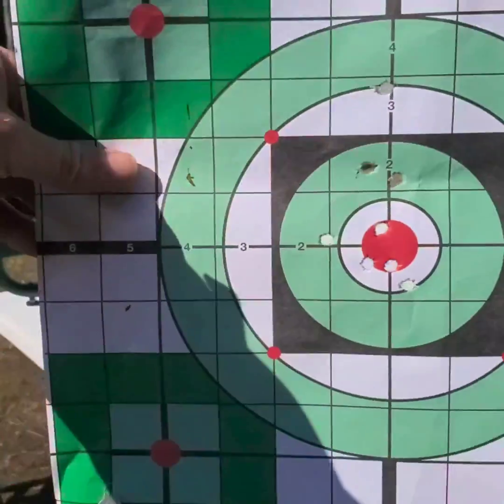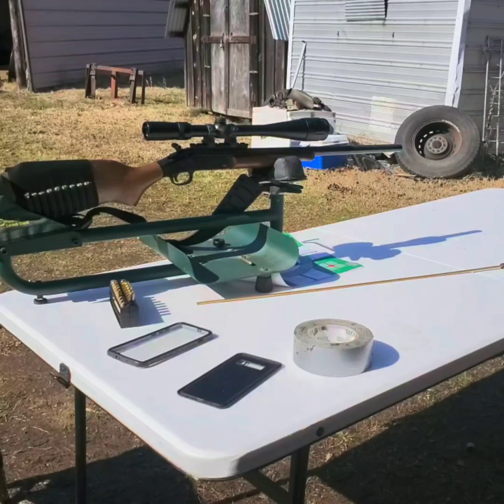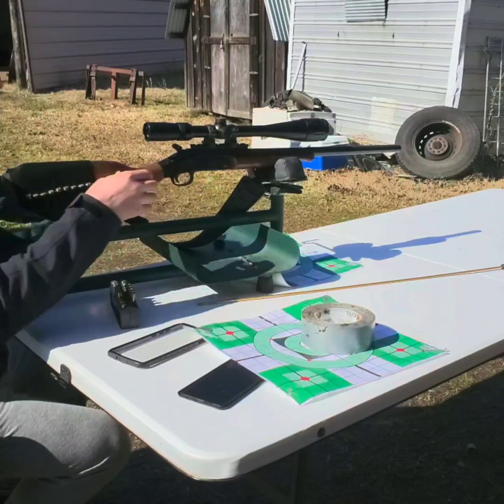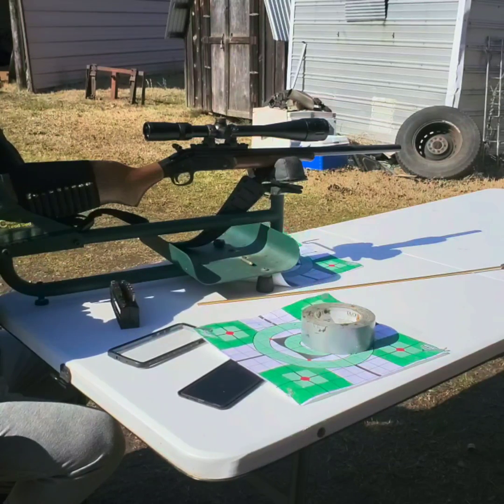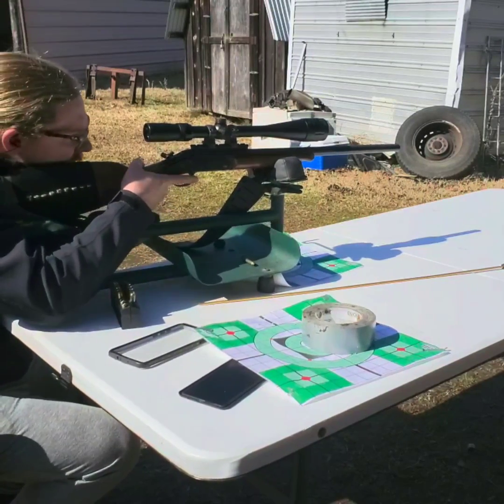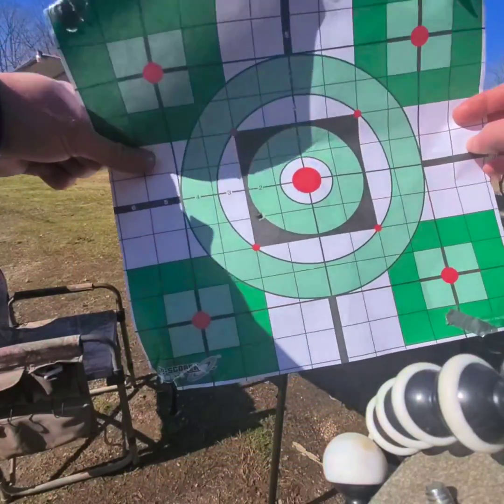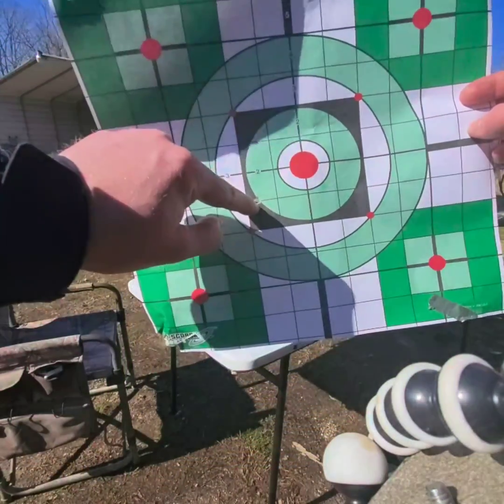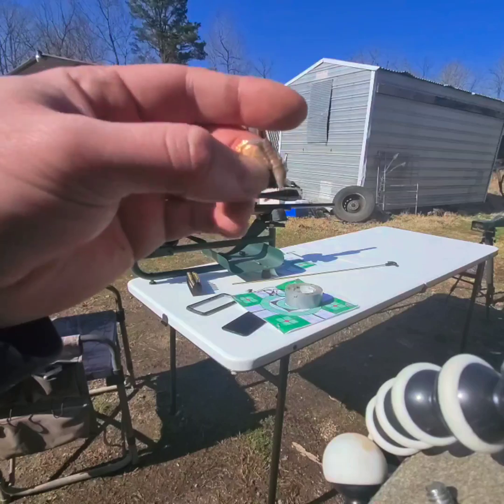Episode 41: Turning a Bullet From Copper Round Bar Stock Part 3; Testing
In this video I finally test the .223 solid copper bullet I made from copper roundbar stock. It was a "success" to say the least.

again I ask that nothing firearms related is mentioned with the donation because PayPal doesn't like that.